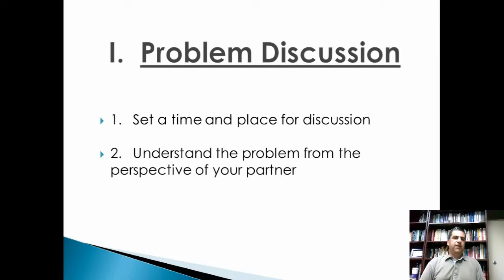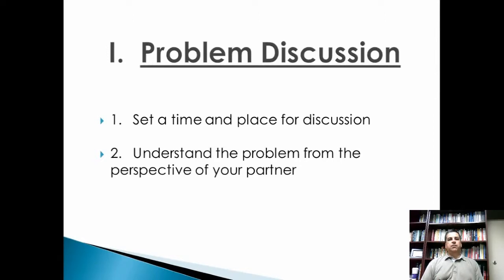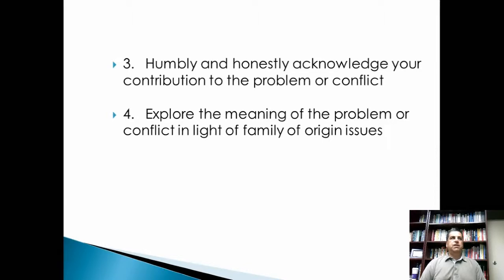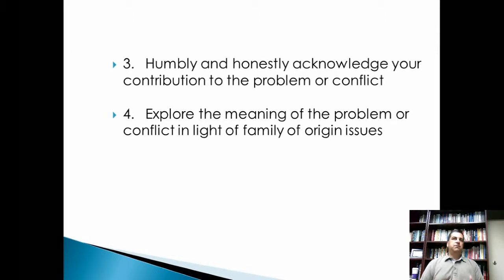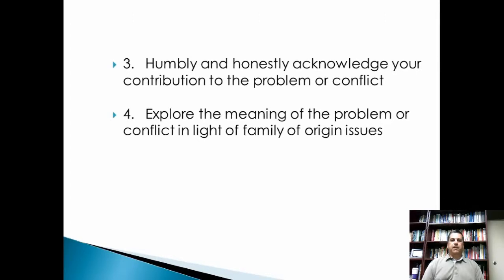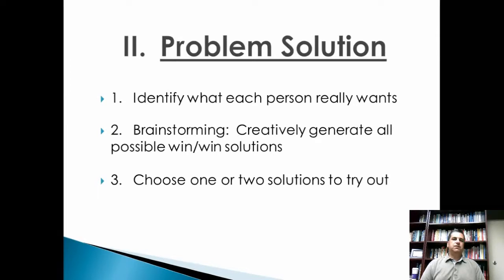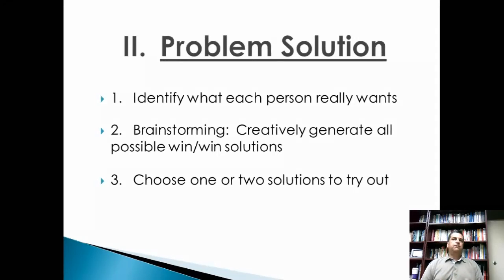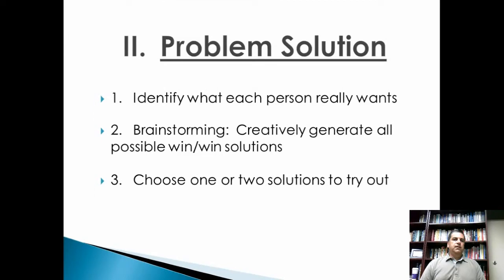Session 1 Part 2: Conflict Resolution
Buddy Mendez Ph. D.